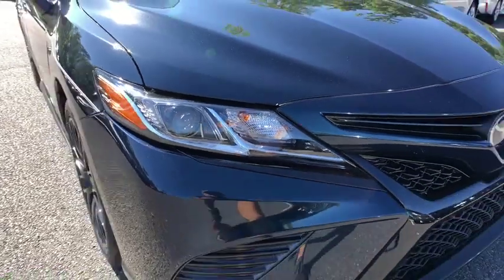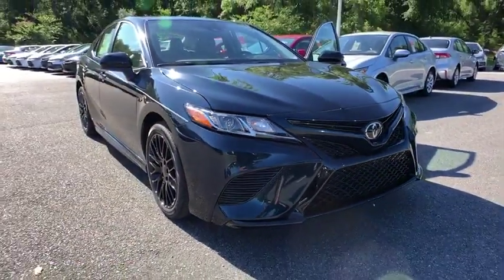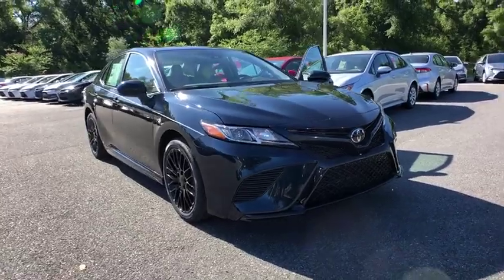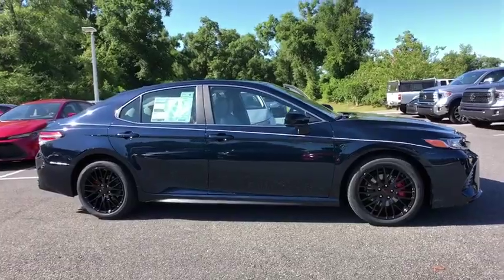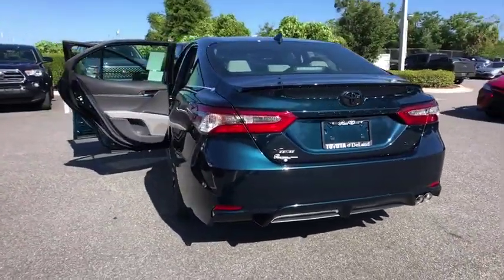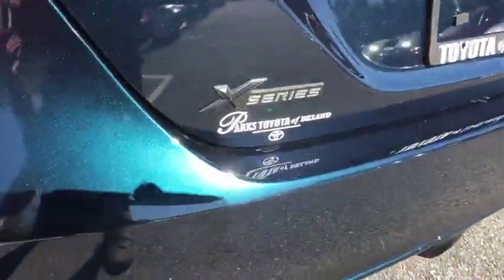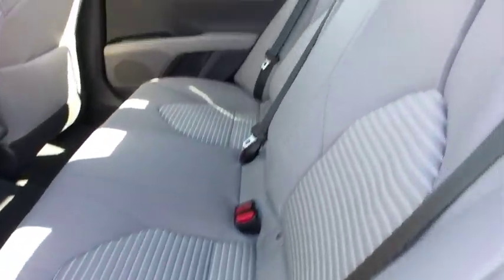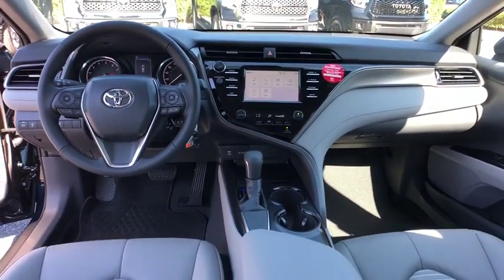2019 Toyota Camry Longwood, Orlando, Lake Mary, Sanford, Daytona Beach, FL RKU792199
Aqua New 2019 Toyota Camry available in Longwood, Florida at Parks Toyota. Servicing the Orlando, Lake Mary, Sanford, Daytona Beach, FL area.

Parks Toyota
1701 South Woodland Boulevard

The 2019 Toyota Camry is the daring side of dependability. Let the aggressive lines of the available gloss-black grille draw you in, while the available sport mesh insert projects a finely machined appearance. Add to the allure with the lustrous black hue found on the available 19-inch alloy wheels. Standard bi-LED combination headlights add a stylish touch, stretching outwardly from the thin upper grille, and with the daytime running lights, they add an illuminating touch to the expressive look. Dont forget about the back. The Camrys available LED taillights feature an eye-catching organic shape that flows seamlessly into the rear bumper. The driver-focused design of the interior starts with the perfectly-placed steering wheel controls, so everything you need is right at your fingertips.. The available 10-inch color head-up display projects important info, such as your speed, turn-by-turn directions and more, right onto the lower portion of your windshield, helping you stay focused on the road. It also features smart key with push button start and 15.1 cu. ft. cargo volume with the seatbacks up. The Camry comes with a standard 2.5-liter 4-cylinder engine, also available is a 3.5-liter V6 as well as a 2.5-liter hybrid engine. The Camry connects you to more than just the road, with technology features including available Apple CarPlay compatibility, an 8-inch multimedia touch screen, WiFi connection and remote connect. Youll also find a comprehensive suite of safety features such as intelligent clearance sonar with rear cross-traffic braking, birds eye view camera with perimeter scan and blind spot monitor with rear cross-traffic alert.